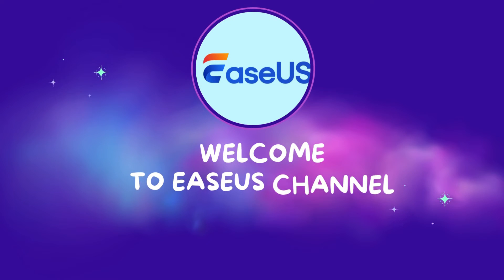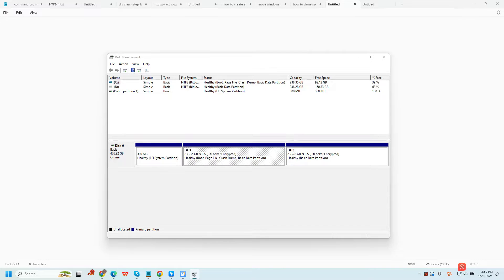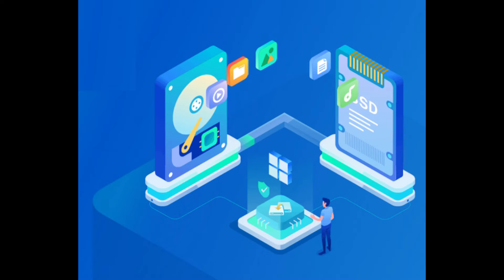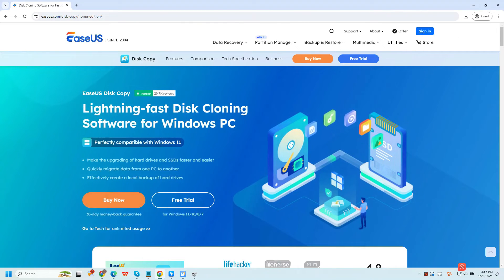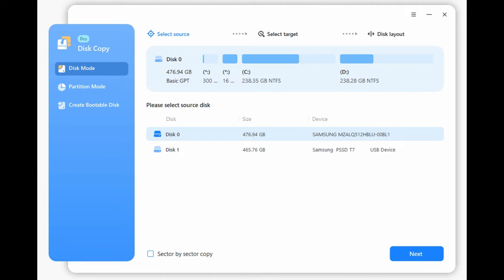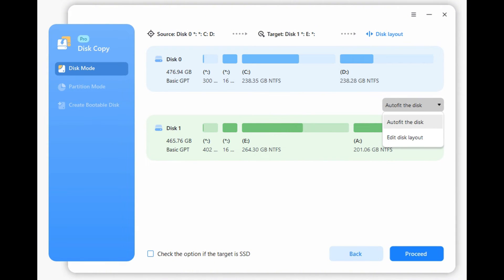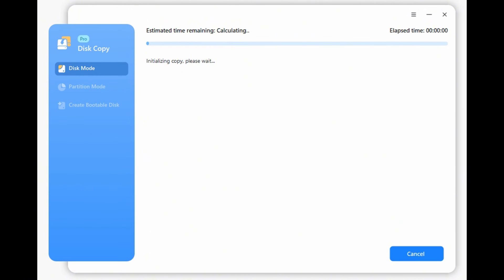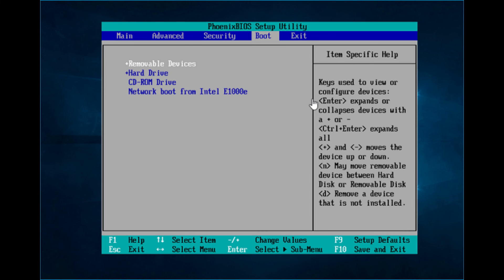How to Clone HDD to Smaller SSD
Are you looking for a way to clone an HDD to a smaller SSD? This video lets you easily clone a larger hard drive to a smaller SSD using EaseUS Disk Copy. We also provide a step-by-step guide to cloning an HDDto an SSD on a Windows computer and a method to boot from the cloned SSD.

⏰Time Stamps:
0:00 - Intro
0:17 - See HDD usage in Disk Management
0:20 - An introduction to EaseUS Disk Copy
0: 43 - Download the HDD to SSD cloning software
0:58 - Steps to clone HDD to SSD with EaseUS Disk Copy
1:49 - Replace HDD with SSD and boot from SSD